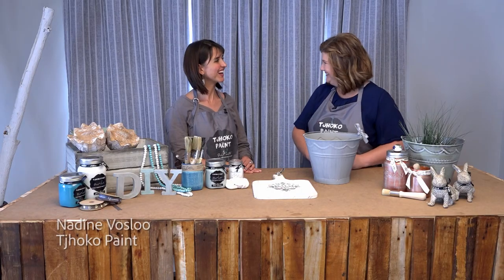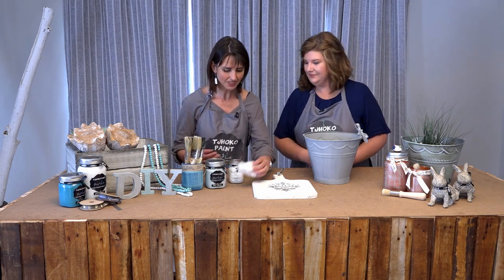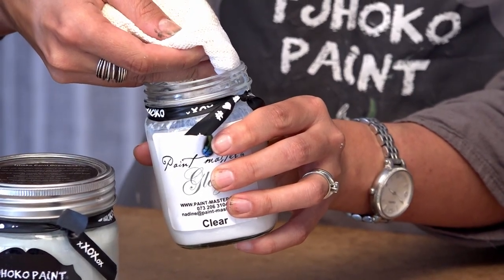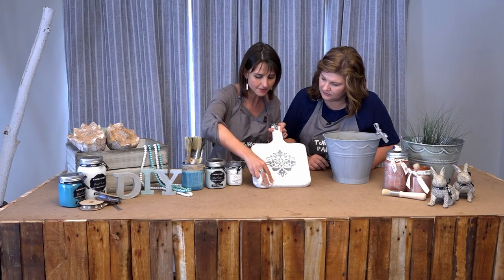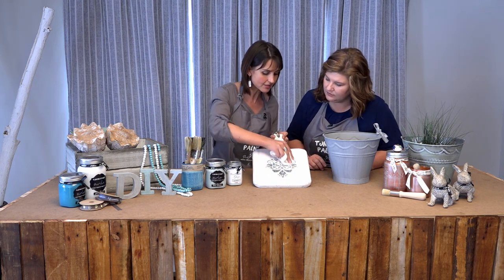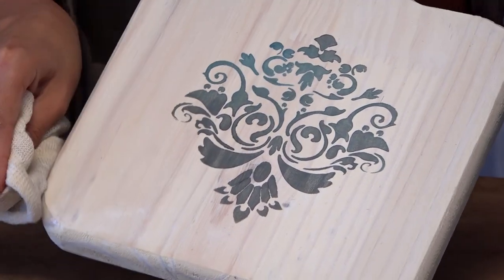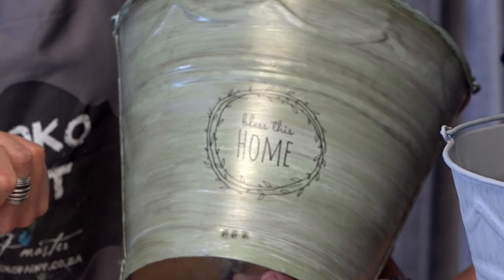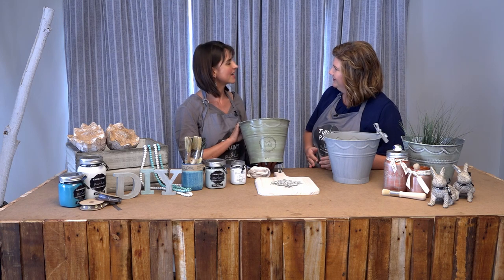How To Use Clear Glaze I Tjhoko Paint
Tjhoko Paint requires no sealants. The sealants are used only when you are trying to create a water-resistant surface or a UV-resistant surface. We recommend using Clear Glaze (Which is non-toxic) when you are painting your bathroom wall tiles since it’s an area that receives moisture and heat. As well as outside or in your kitchen.